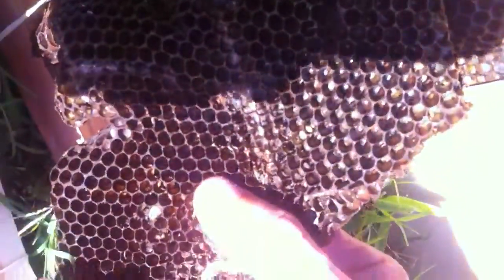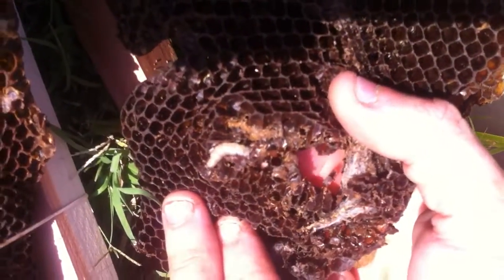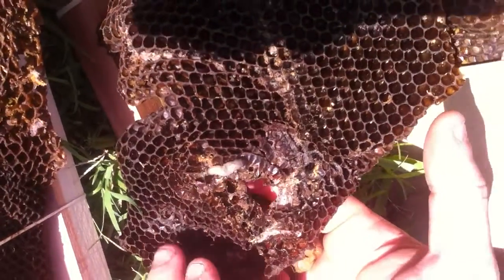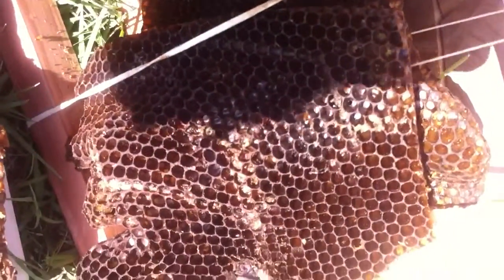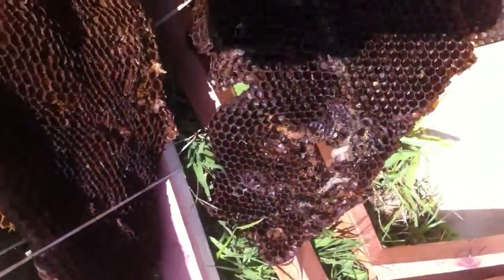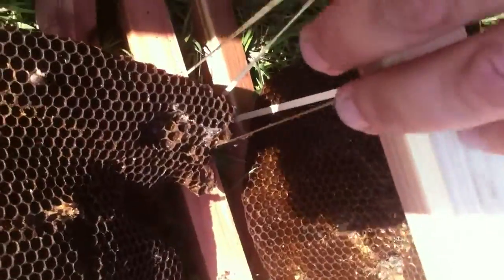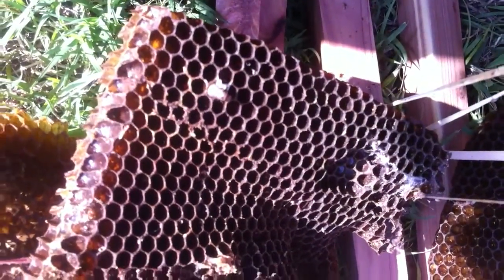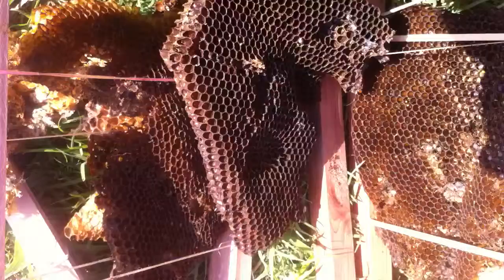Checking a friends hive that is full of wax worms part 2